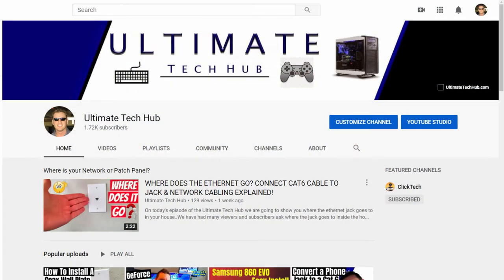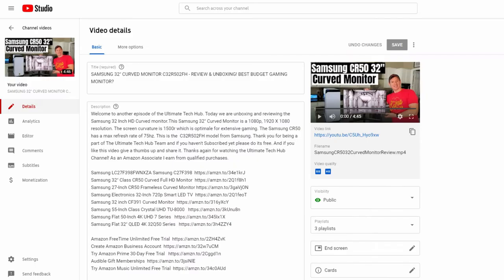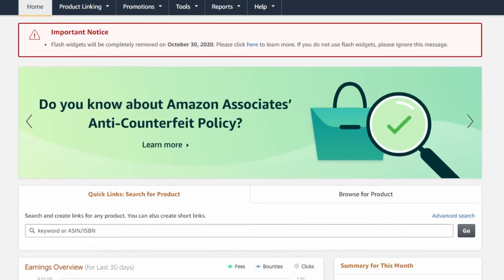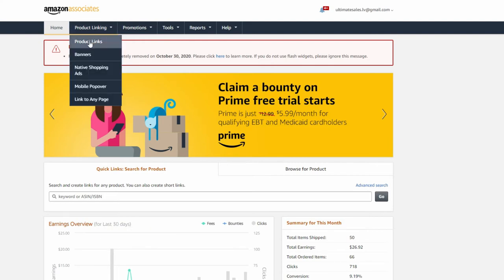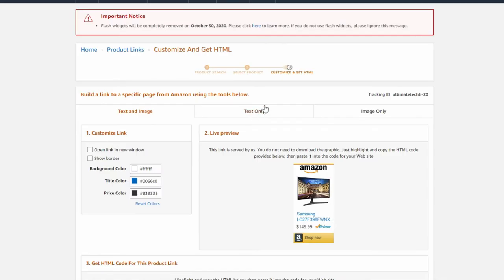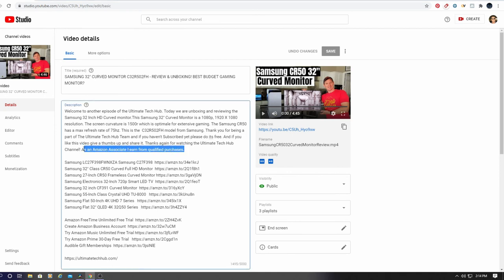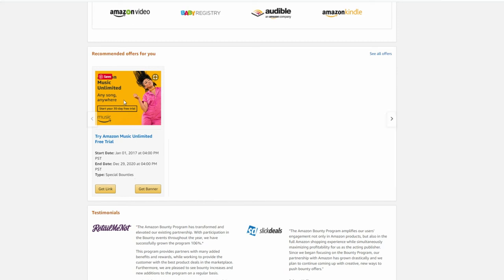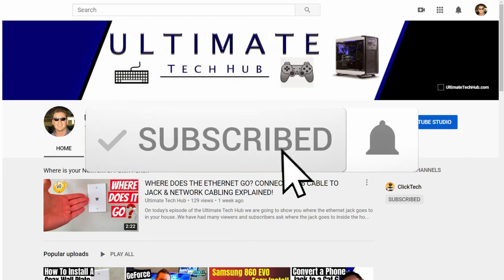HOW TO GET APPROVED FOR AMAZON AFFILIATE / ASSOCIATES PROGRAM - INCREDIBLY EASY SETUP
Welcome to another episode of the Ultimate Tech Hub. Today we will go through the steps to start making money with the Amazon Associates Program. The Amazon Associates Program is a great way to make money on YouTube. Thanks again for watching the Ultimate Tech Hub Channel! As an Amazon Associate I earn from qualified purchases.